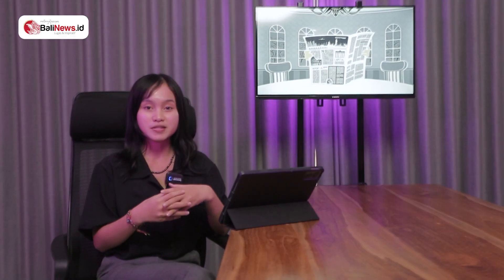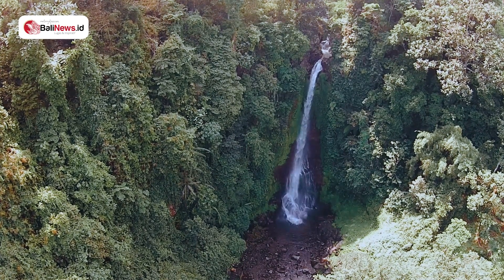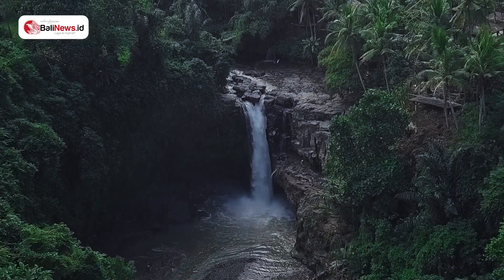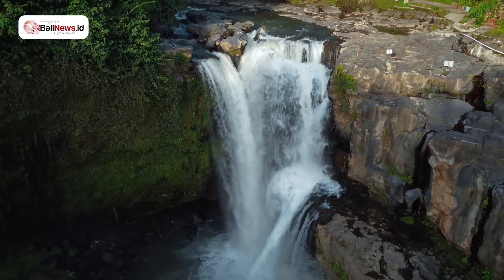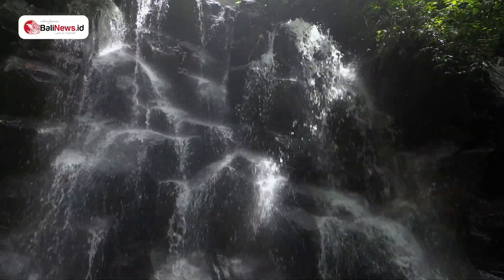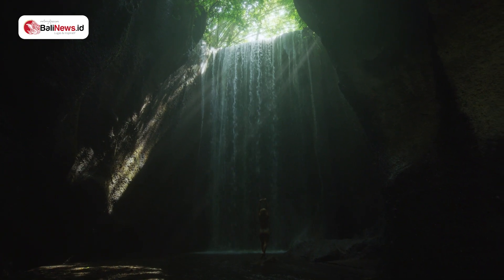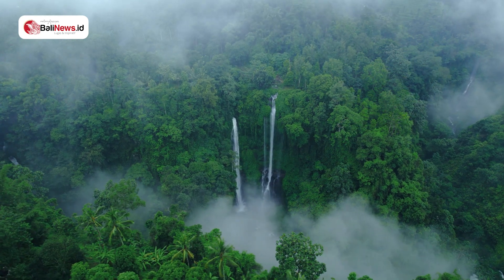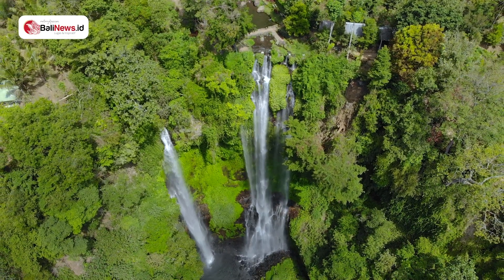Coffee Break With Sita - Trekking Through Paradise: Bali's Top 5 Mesmerizing Waterfalls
Embark on a journey through Bali's lush landscapes to discover its top 5 enchanting waterfalls. Immerse yourself in the beauty of (sebutin 5 nama waterfallnya) as their cascading waters and pristine surroundings captivate your senses. Each waterfall offers a unique experience, from serene pools to dramatic plunges amidst verdant jungles. Explore Bali's natural wonders and let the mesmerizing allure of these waterfalls leave an indelible mark on your soul.